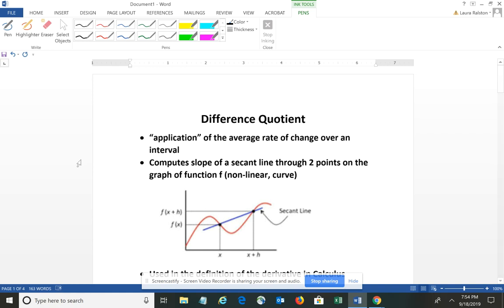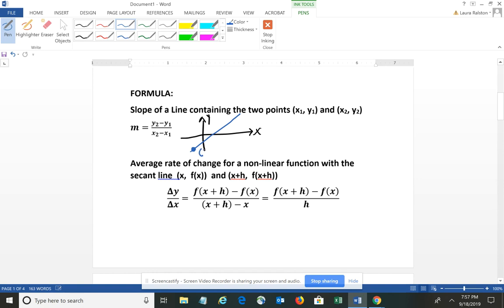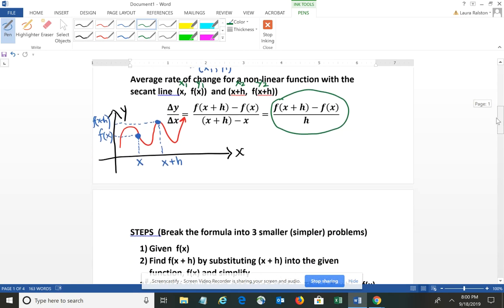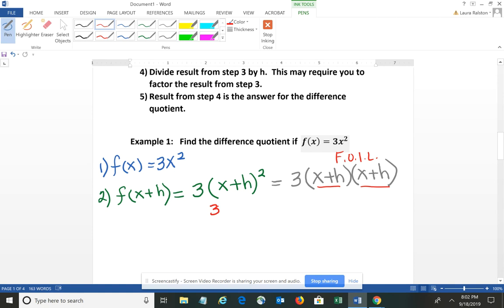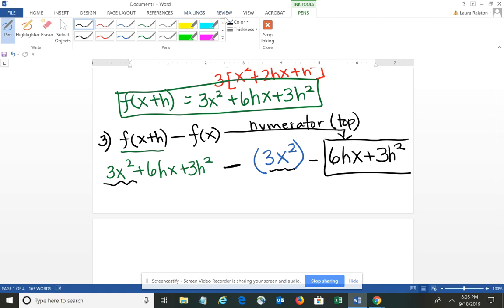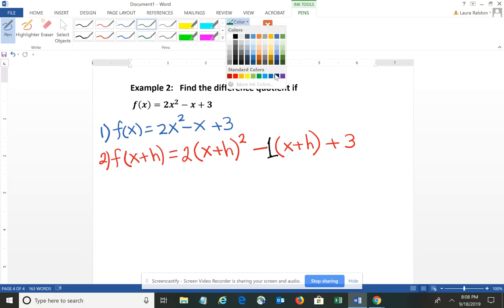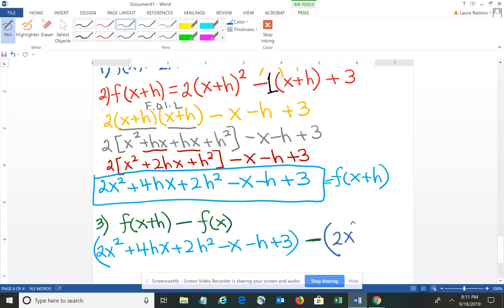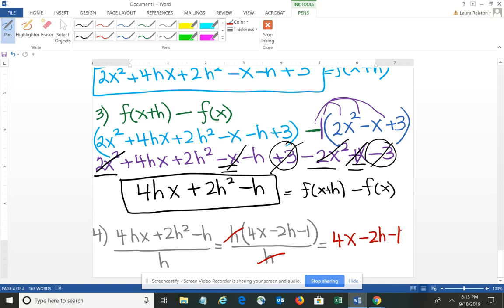Difference Quotient with Examples